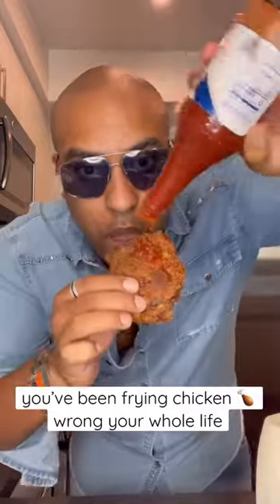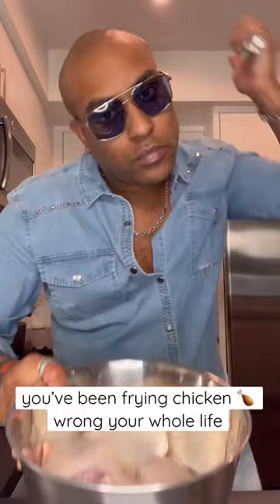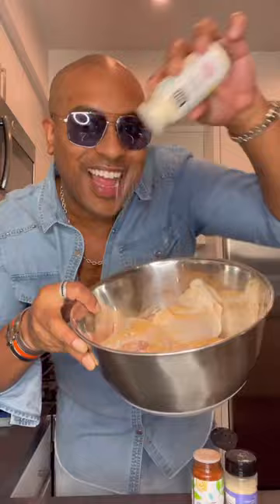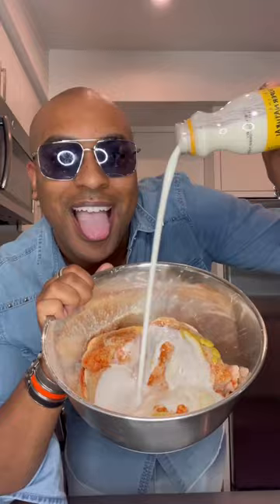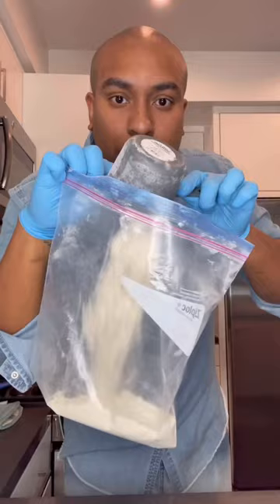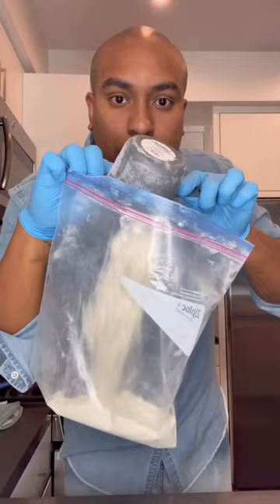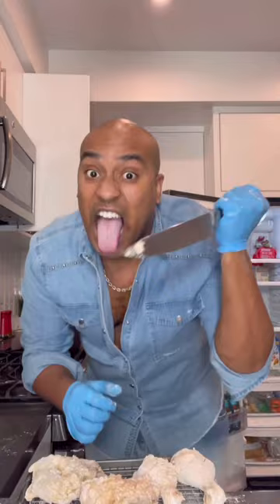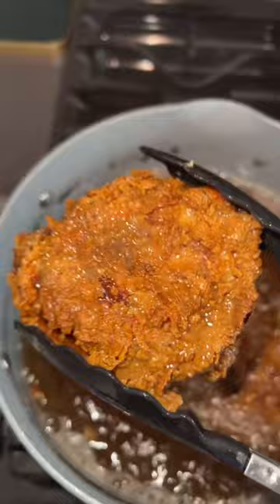How to fry the crispiest chicken🍗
I love this recipe for frying chicken. Its super easy and makes them come out extra crispy!